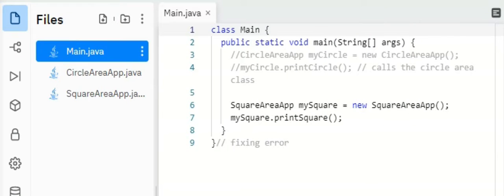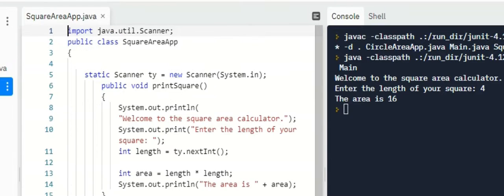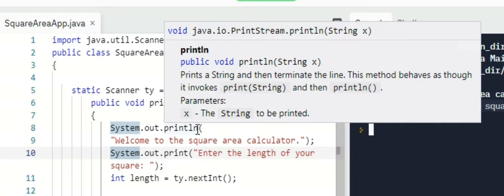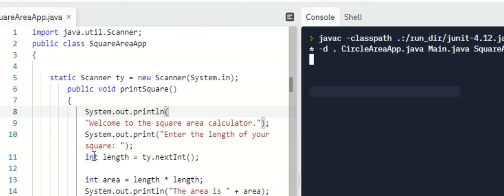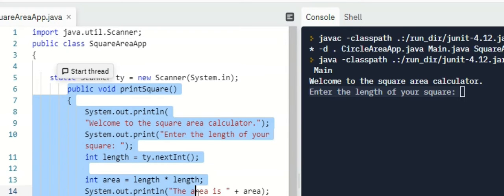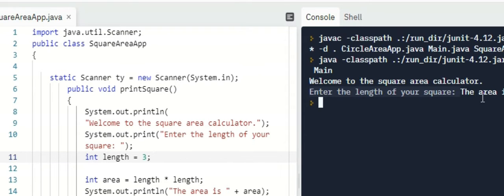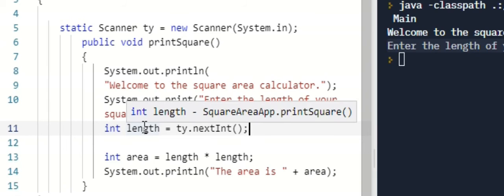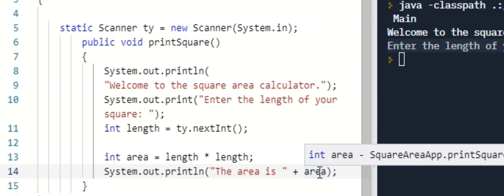Java Refresher 2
If you did Java before and need a refresher check it out. Beginners can watch and practice also.